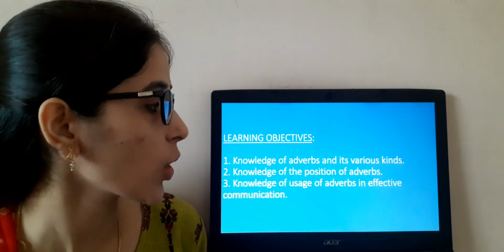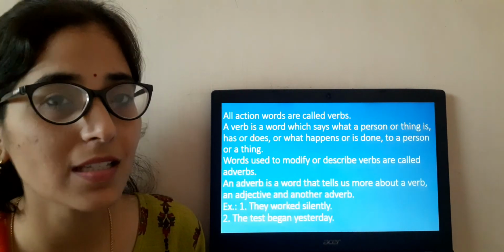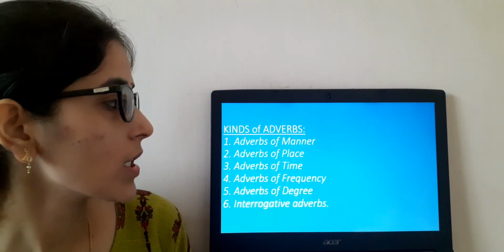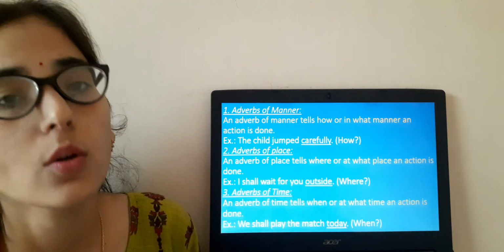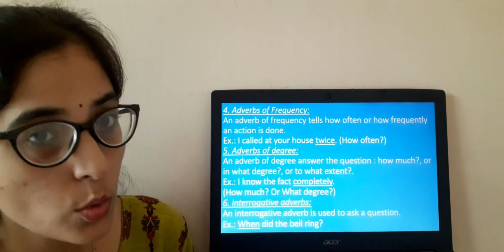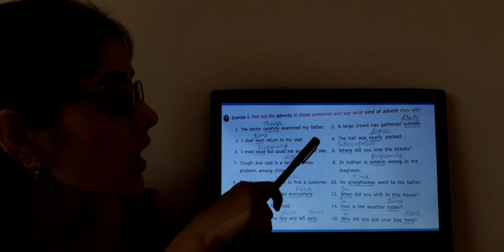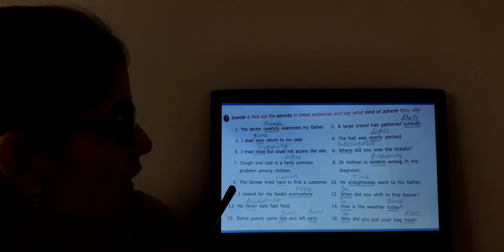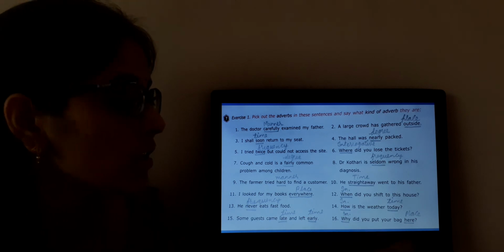Class-7/ English/ Adverbs/ part-1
Explanation of kinds of adverts.